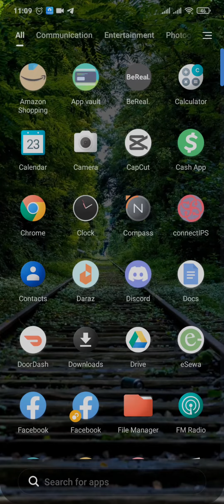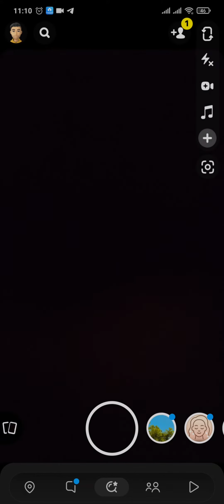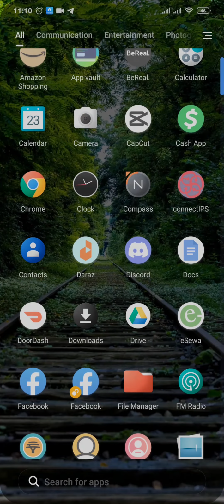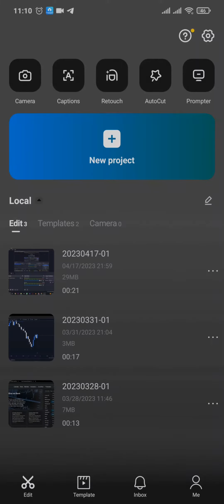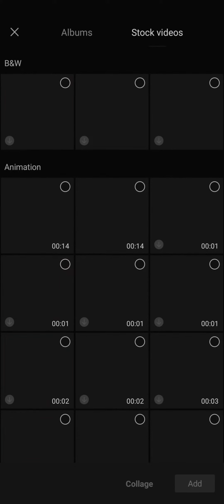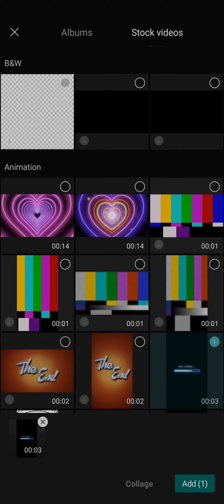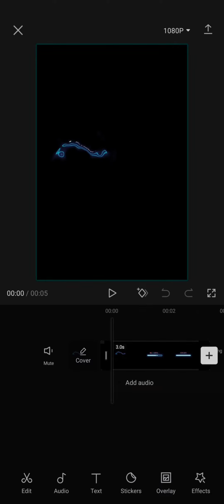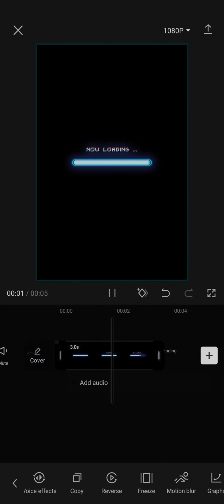How To Reverse Video On Snapchat (2023 New Update)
Confused about how to put a video in reverse on snapchat? This video explains the exact steps on how to make reverse videos on snapchat iphone or android. Make sure you watch the video till the end to learn it in much detail.